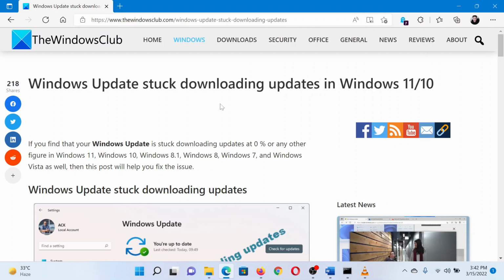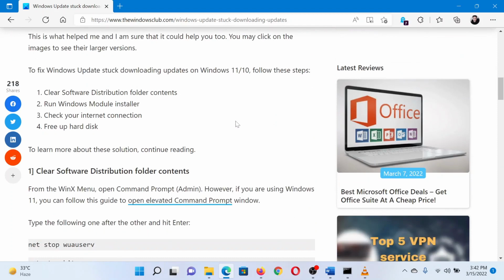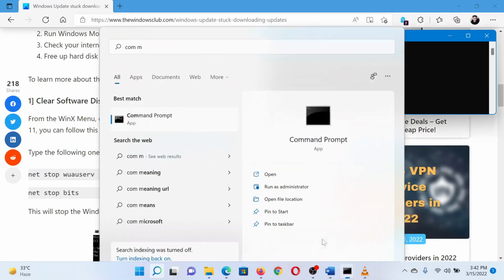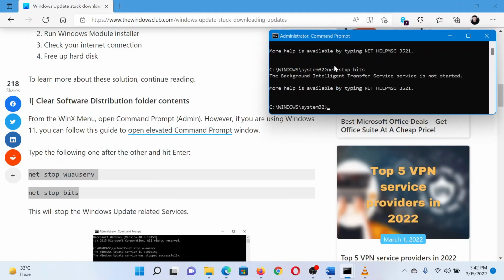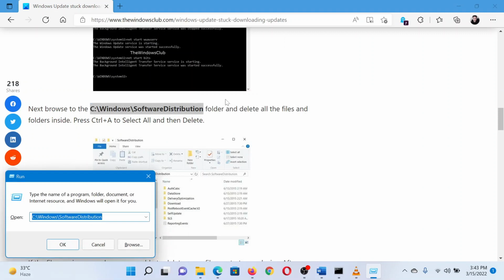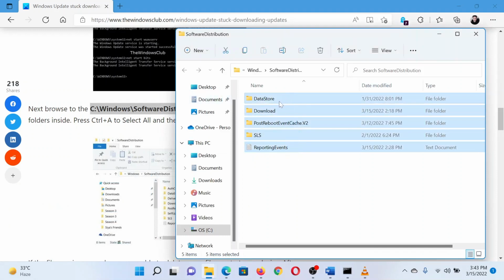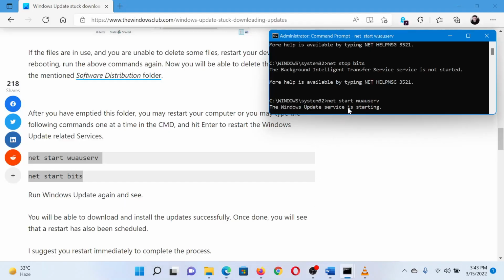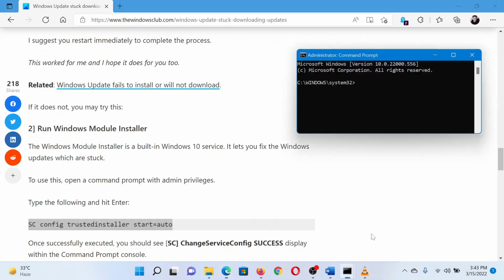Windows Update stuck downloading updates in Windows 11/10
If you find that your Windows Update is stuck downloading updates at 0 % or any other figure in Windows 11, Windows 10, Windows 8.1, Windows 8, Windows 7, and Windows Vista as well, then this tutorial will help you fix the issue.

To fix Windows Update stuck downloading updates on Windows 11/10, follow these steps:

1] Clear Software Distribution folder contents

2] Run Windows Module installer

3] Check your internet connection

4] Free up hard disk

Timecodes:
0:00 Intro
0:23 Clear the contents of the SoftwareDistribution folder
1:39 Run the Windows Module Installer